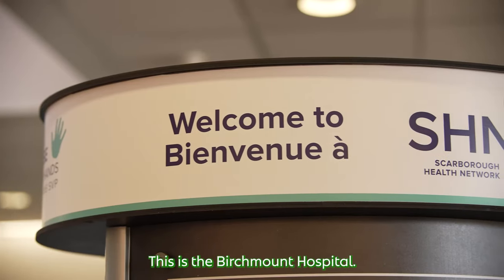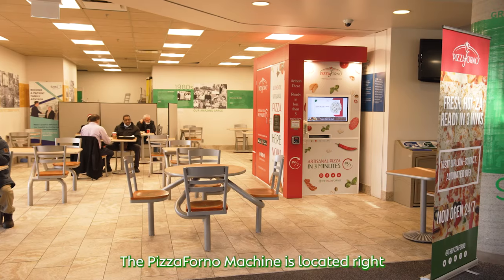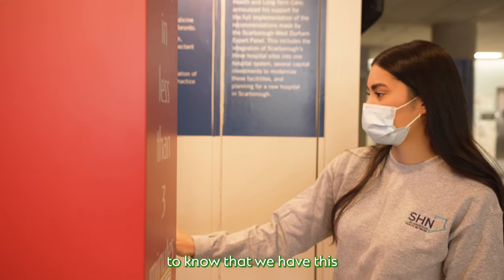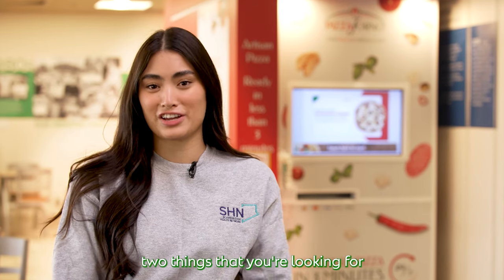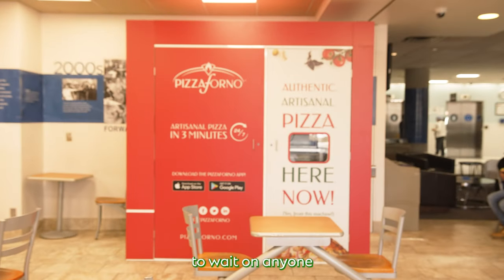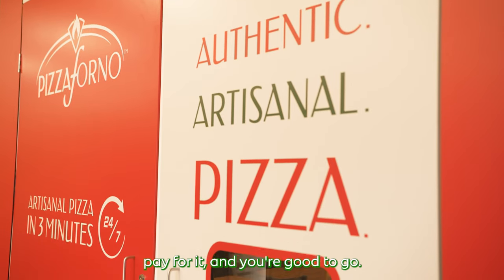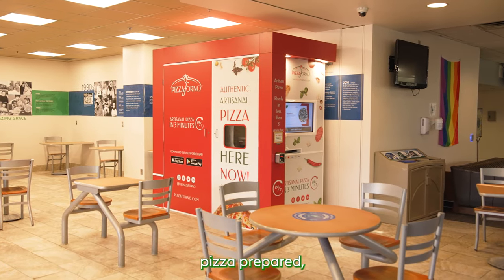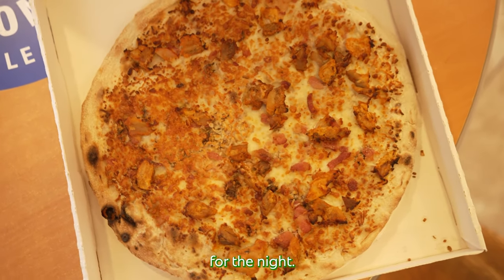Success Story: How Pizza Vending Machines Enhance Food Service in Hospitals | PizzaForno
In this video, discover how PizzaForno’s pizza vending machine is transforming food service at hospitals like Scarborough Health Network. Claire Isip, from Retail and Commercial Operations at SHN, highlights the benefits of having a PizzaForno vending machine on-site.

See how our advanced, automated pizzeria delivers fresh, hot pizza in minutes, providing a convenient, 24/7 solution for staff, patients, and visitors.

Whether you're curious about our innovative food tech or considering bringing a PizzaForno machine to your community, this video highlights the seamless, automated process that sets us apart.

PizzaForno’s 100% turnkey solution includes installation, training, and a 2-year warranty, making it easy to bring automated, fresh pizza to any location. Our simplified system ensures a fast, seamless startup process, enabling you to generate revenue quickly without the usual complexities.